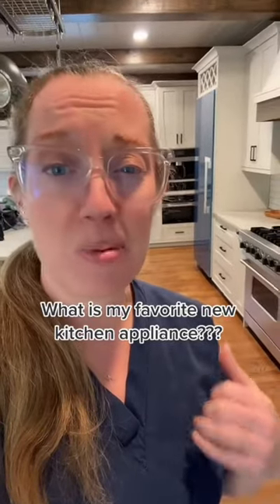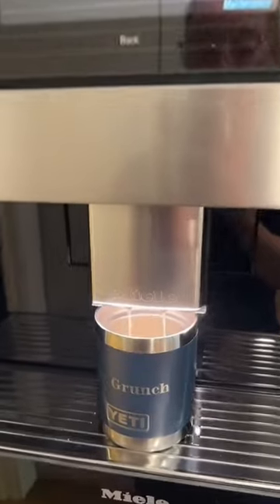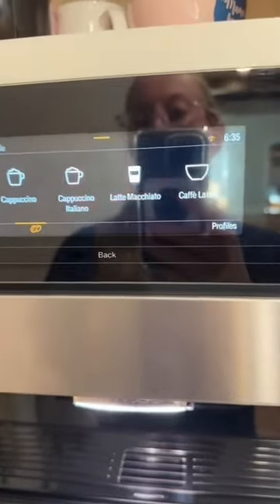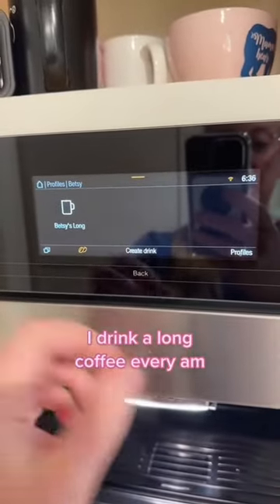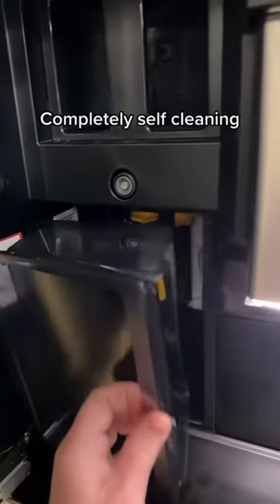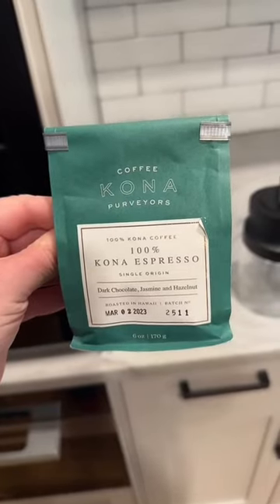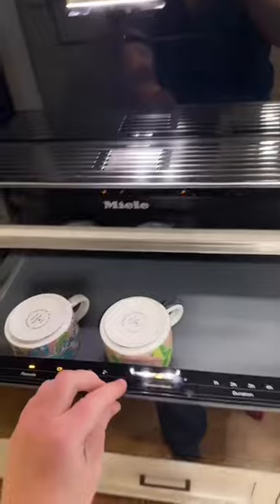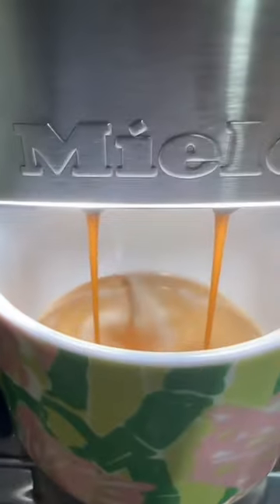The Miele Coffee Maker is incredible - one of my new favorite kitchen appliances!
If you’ve been following me, you know that my kitchen reno has been quite the journey. Excited to be able to share one of my new favorite appliances!! ☕️